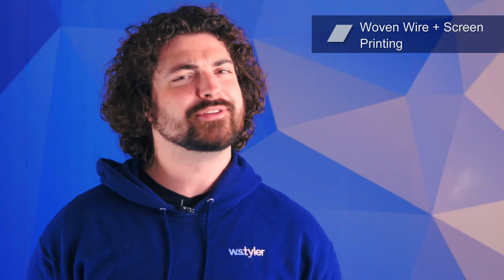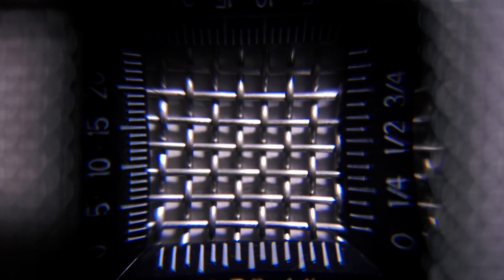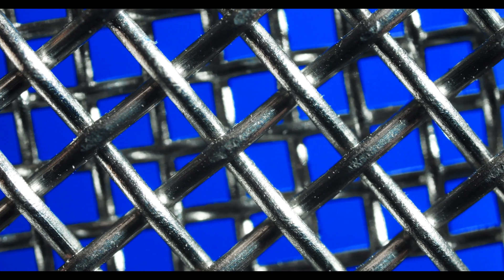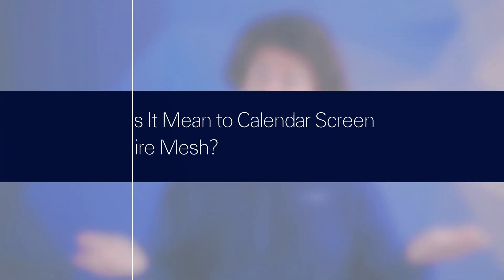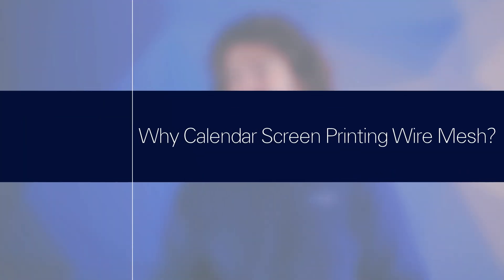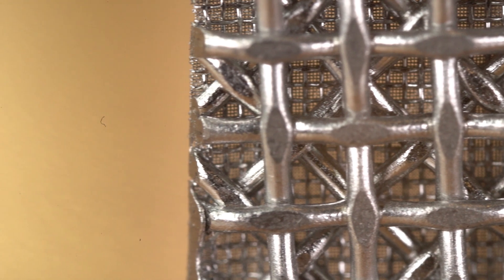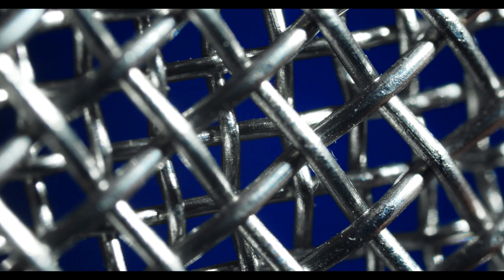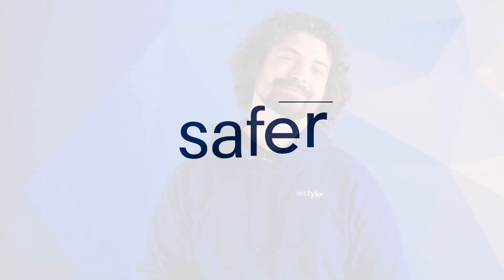Understanding the Benefits of Calendering Screen Printing Wire Mesh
Is calendering wire mesh that important for screen printing? Andrew Kotlar goes into the fine details of what happens why you do AND don’t calender you wire mesh.
0:00 Introduction
0:29 The Importance of Mesh Count
1:00 How Does Wire Mesh Benefit the Screen Printing Process?
2:15 What Is Calendered Mesh?
2:51 What Calendar Screen Printing Wire Mesh?
3:36 What Happens If You Don’t?